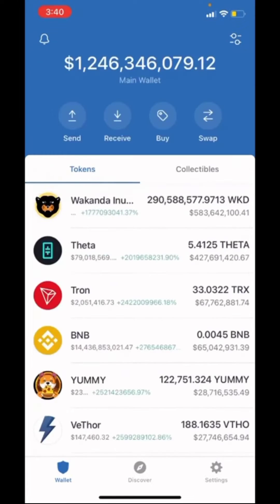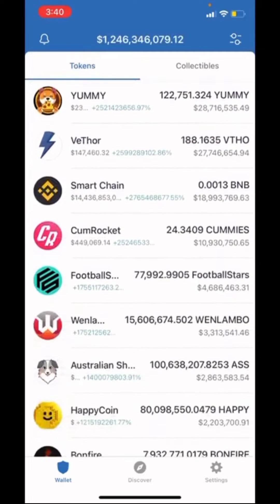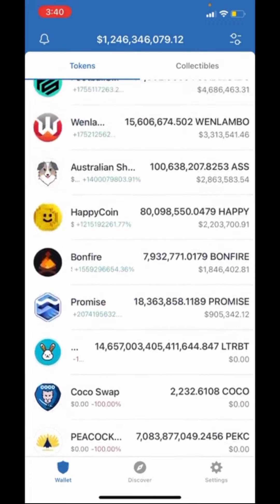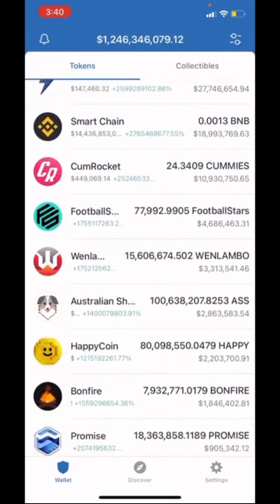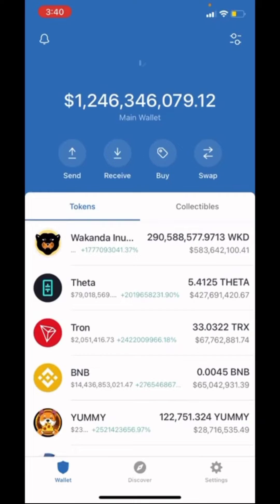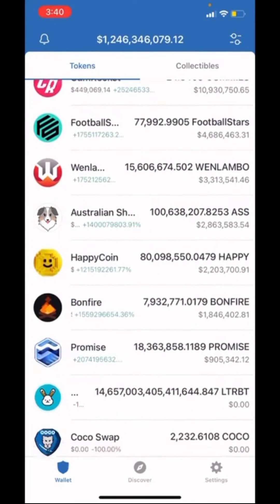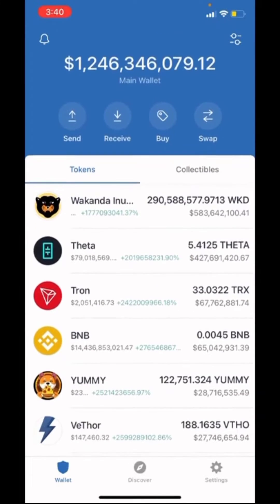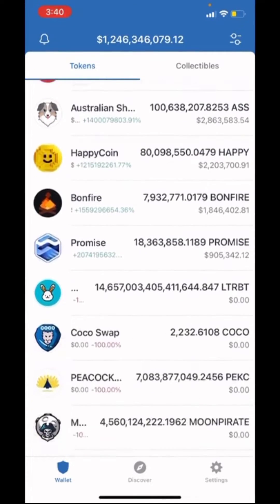How to Withdraw from Watch Only Wallet | How To Withdraw Funds From Watch Only Trust Wallet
In this video, we will talk about how to withdraw from watch only wallet. You can easily withdraw funds from watch only trust wallet.